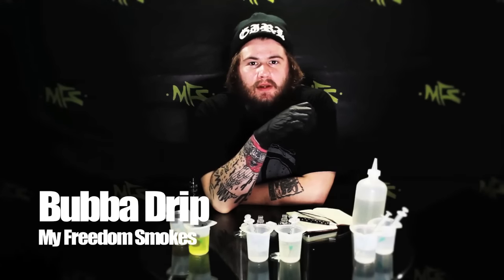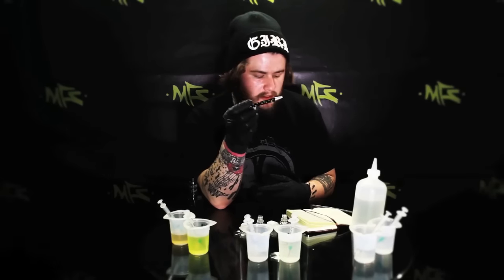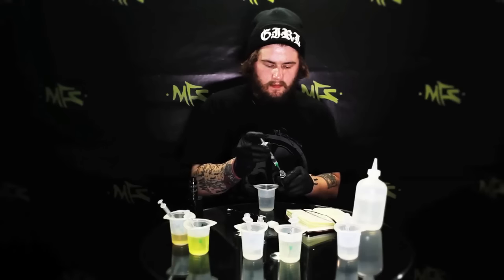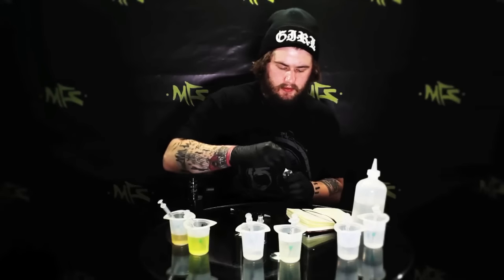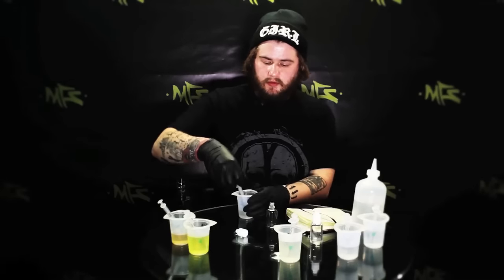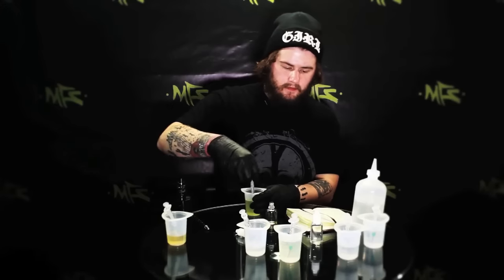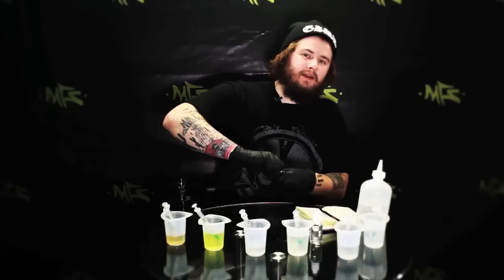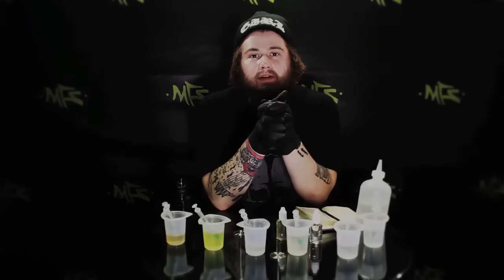"Flavoring It Up" Episode II